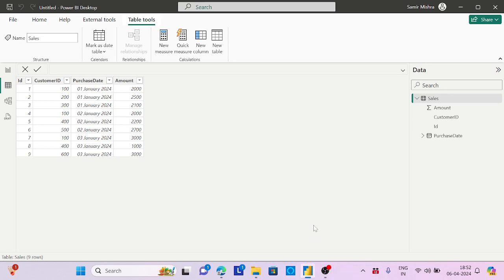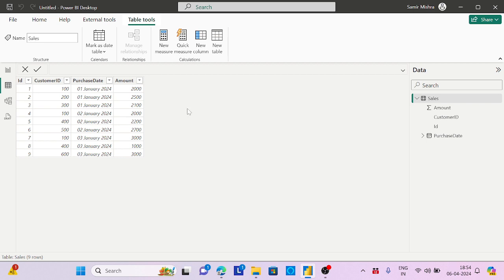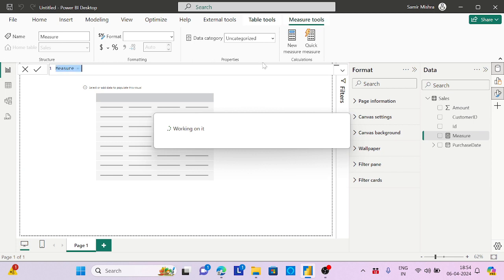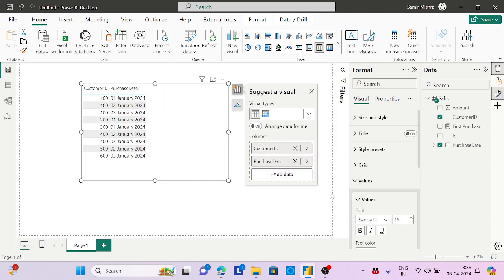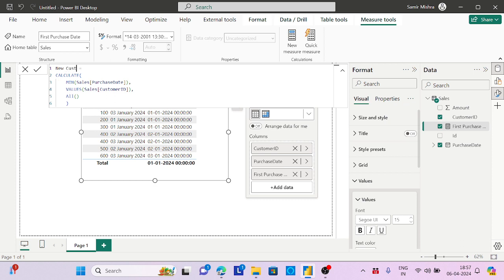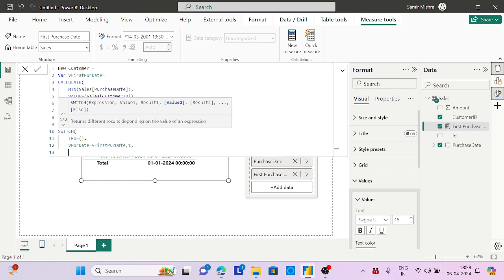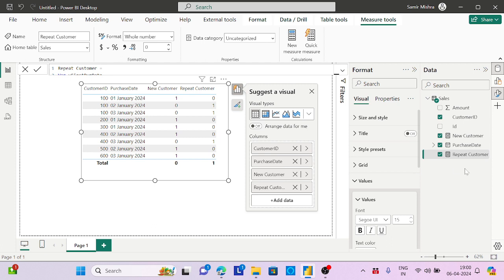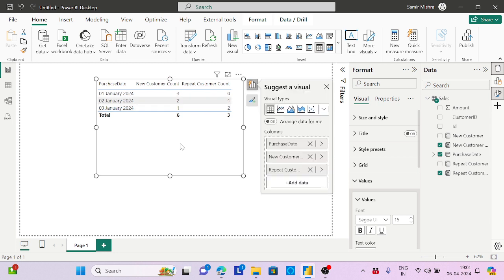Calculate New and Repeat Customer Count Using DAX